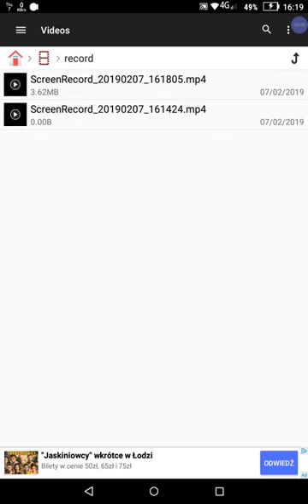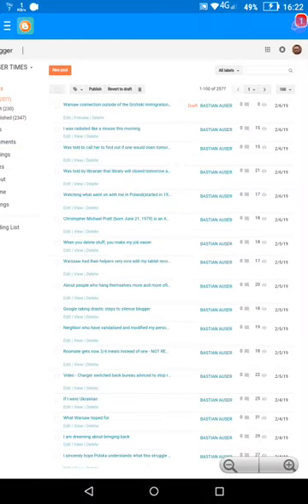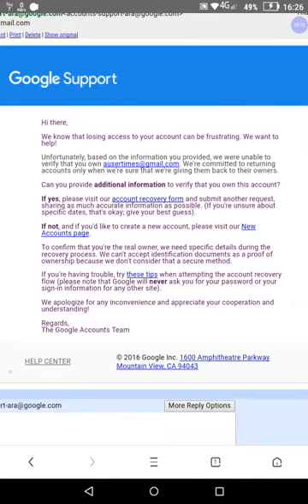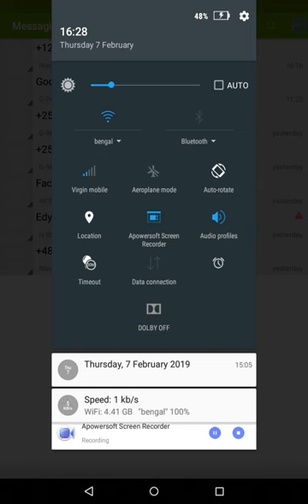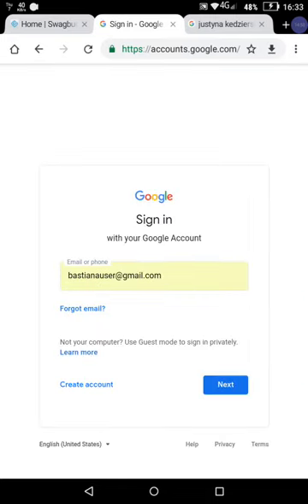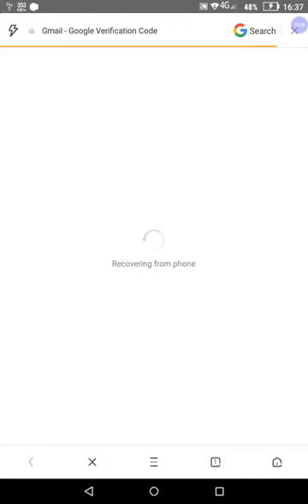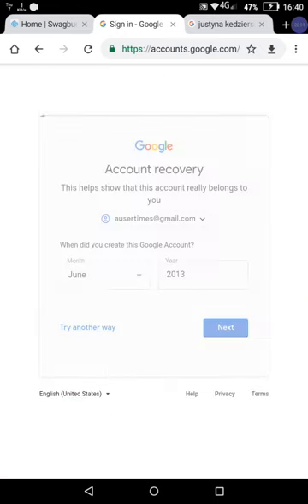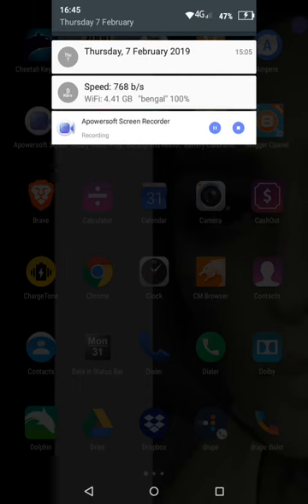Not allowed to login into main google youtube account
Google Auser Times